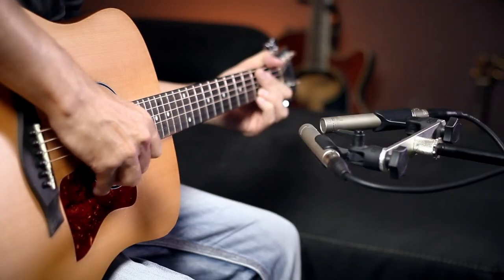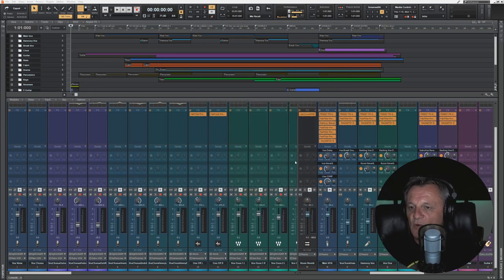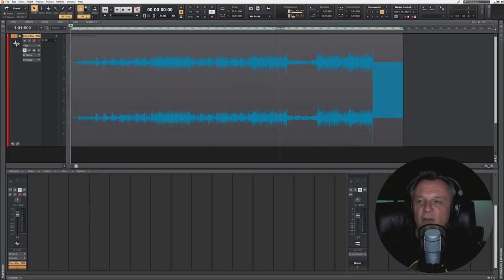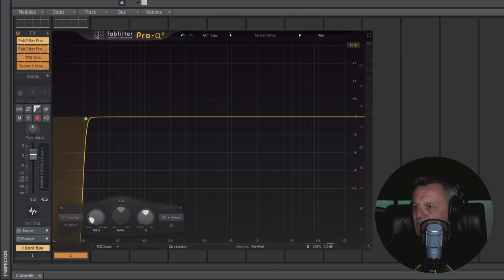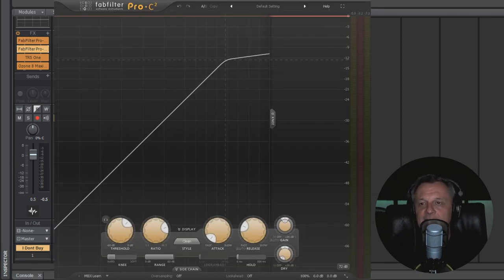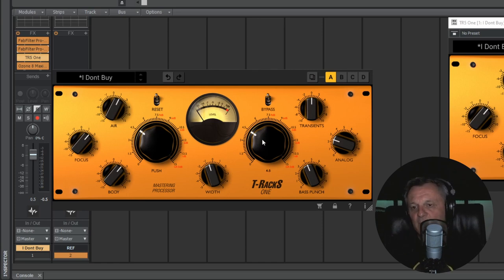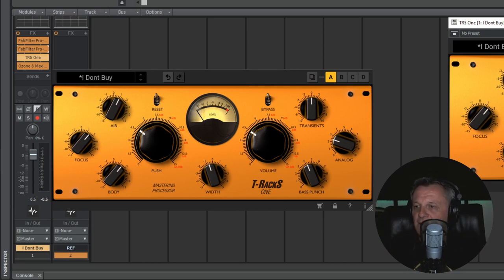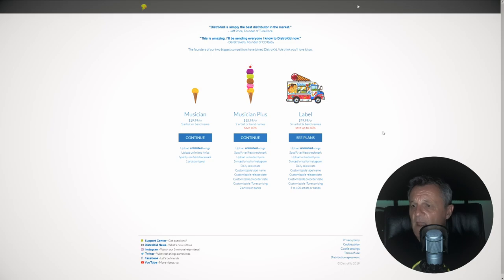Record, Mix, and Release a Song (Part 14): Mastering and Exporting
Mastering and exporting a song ready for release is a big part of the modern home recording experience. Constrained by budget or time, home recording enthusiasts are trying their hand at mastering! My mastering process is constantly evolving, but we take a snapshot of how I’m doing it in 2020!